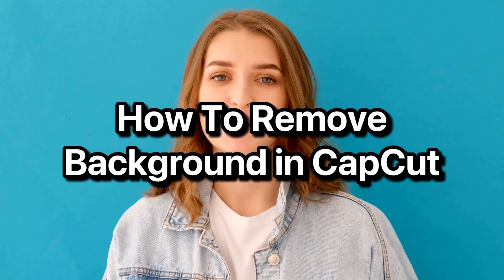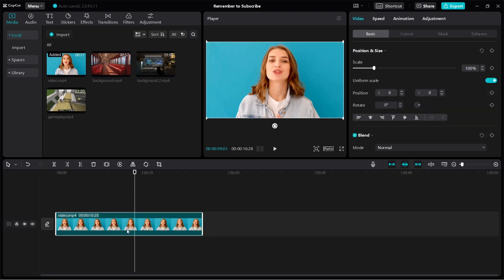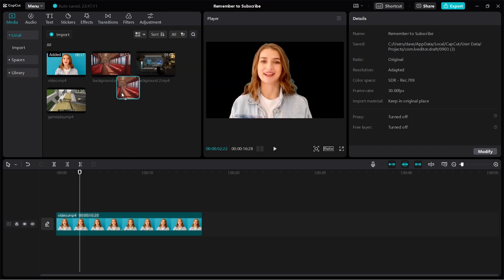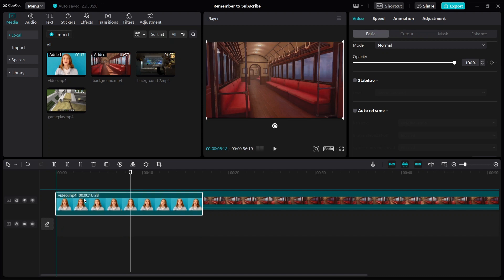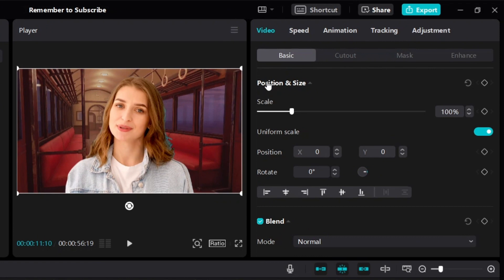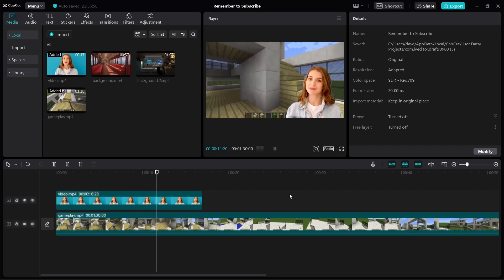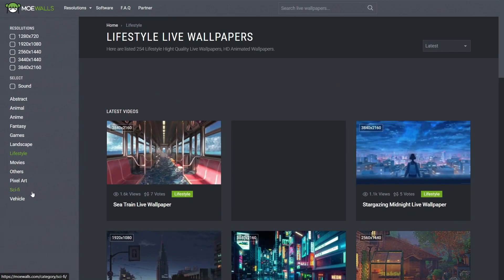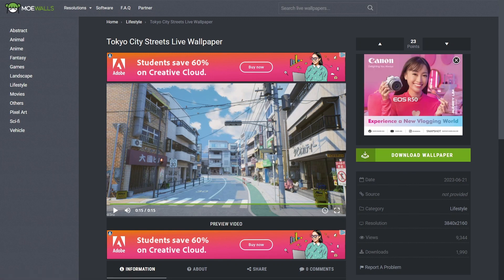How To Remove Background in CapCut PC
How to remove background in CapCut. How to add a background on CapCut. How to add background in CapCut. How to put a background on CapCut. How to make a moving background in CapCut. How to change background in CapCut.

CapCut remove video background. Remove background CapCut. capcut background change. capcut how to remove background. How to remove background in CapCut PC. How to put background in capcut. How to cut out background in CapCut. CapCut remove background edit